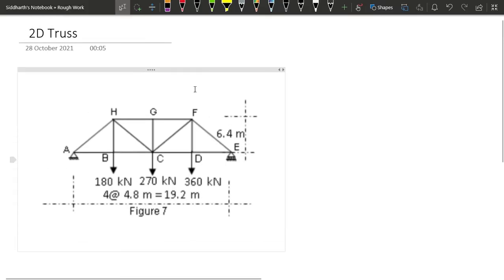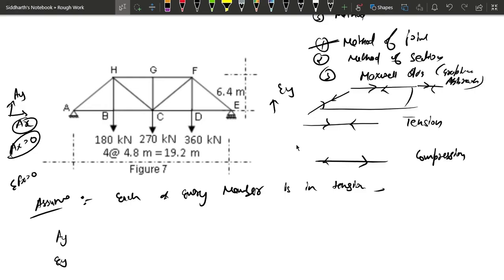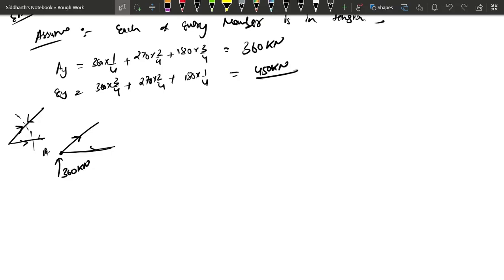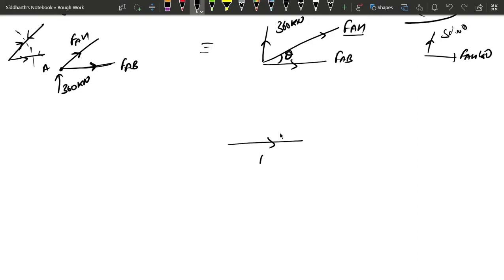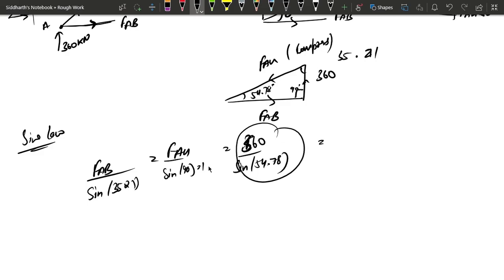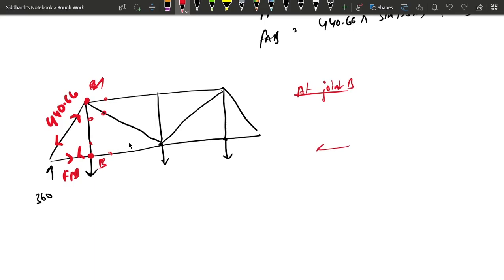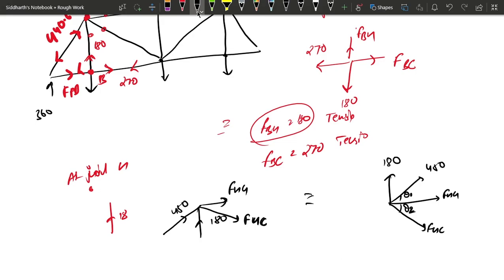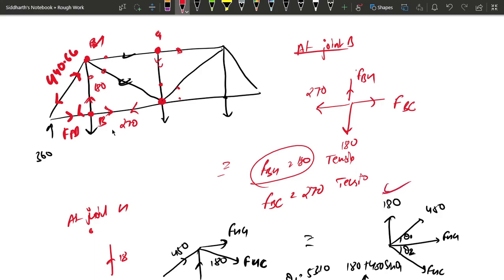2D Truss Analysis Using Method of Joints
This video will teach you about how to analyse a truss using method of joints and some basic concepts about tension and compression force members.